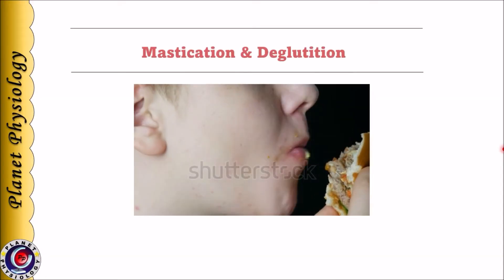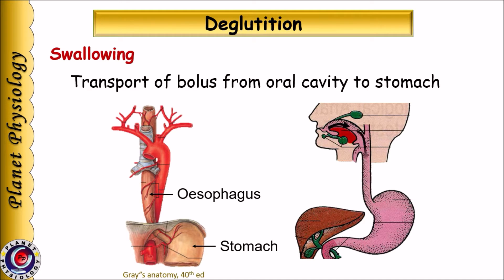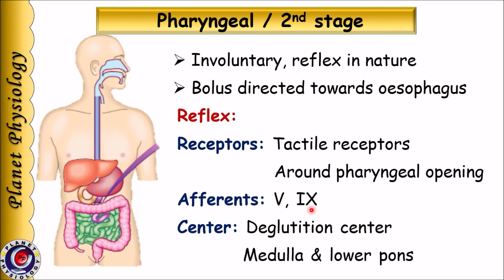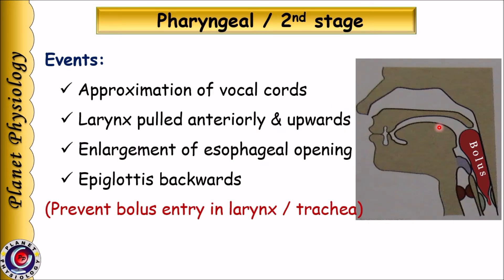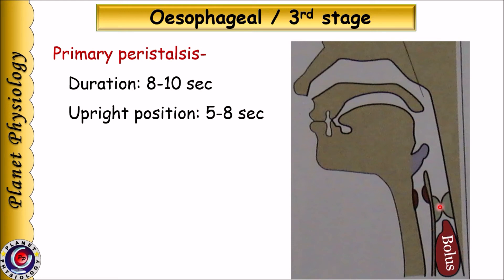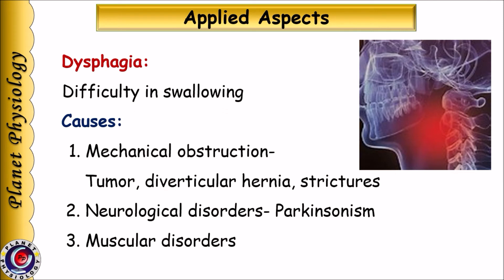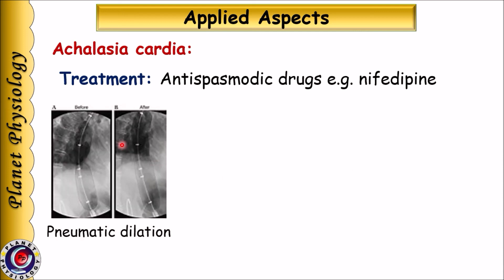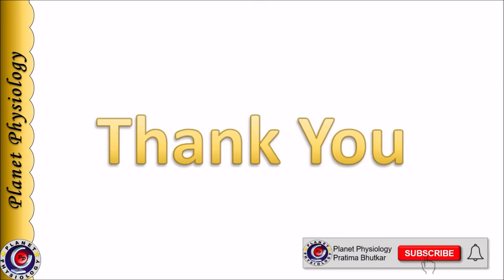Physiology of Deglutition (Swallowing)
Deglutition is the reflex process which takes place in 3 steps. The video explains all the steps in simple words; with the help of easy to understand diagrams.
Resources utilized to prepare this video are-
A concise textbook of medical physiology by Dr. Bhutkr et.al.
Gray's Anatomy